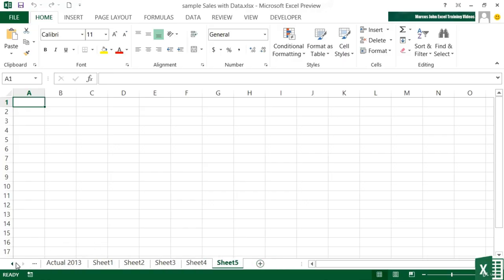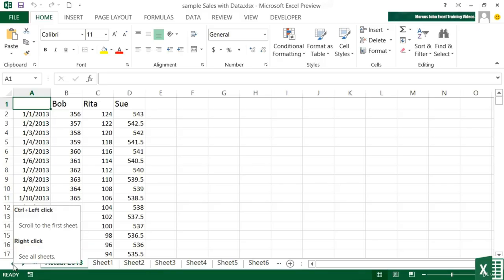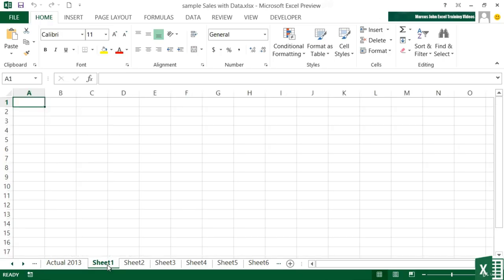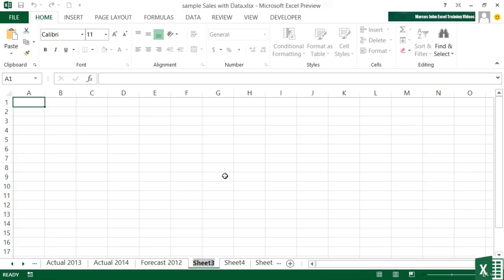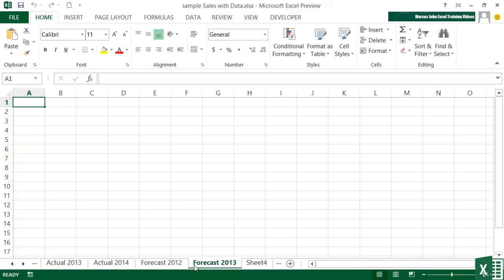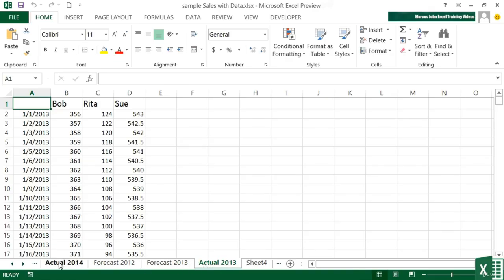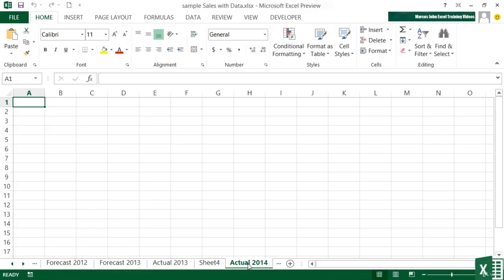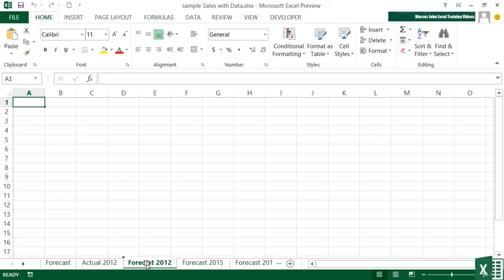How to Rename, Copy & Move Worksheets in Excel | Excel Tips & Tricks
This video covers:
Learn how to rename, copy, and move worksheets in Excel.
This video shows how to manage sheet tabs, rearrange sheets, create duplicates, and organize your workbook effectively for better navigation and structure.
A fundamental skill for working efficiently with multi‐sheet Excel files.

🎓 What You Will Learn in This Video:
✔ Step-by-step explanation